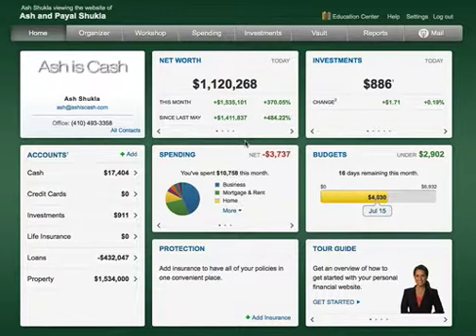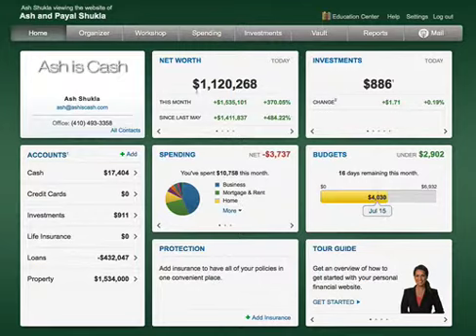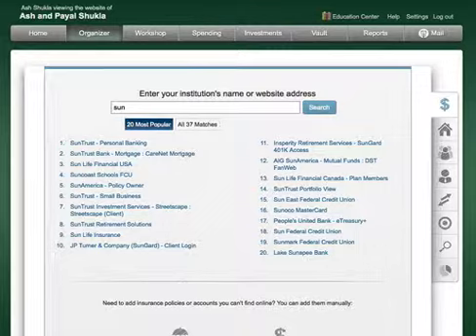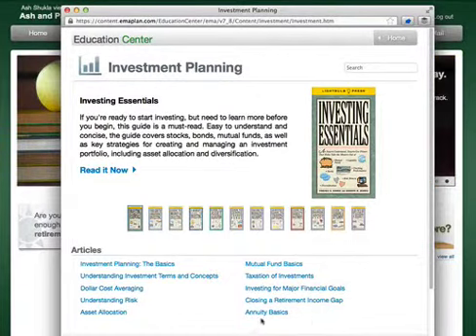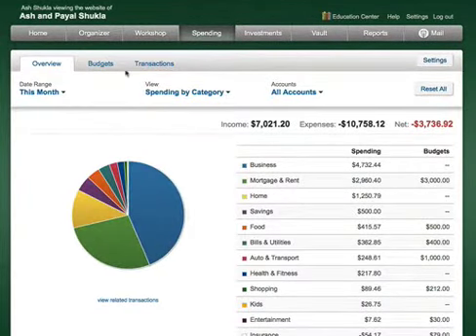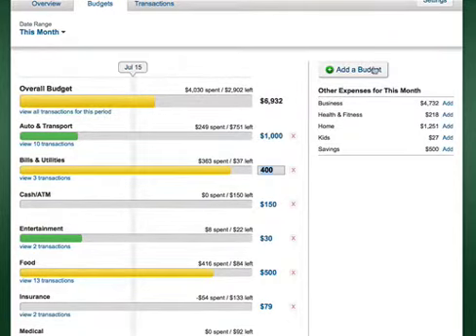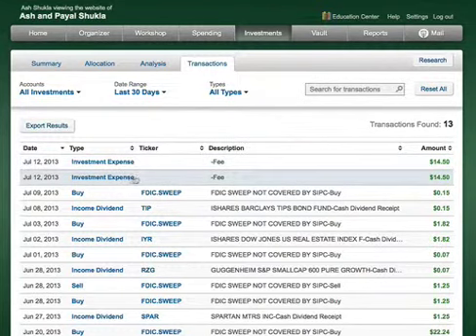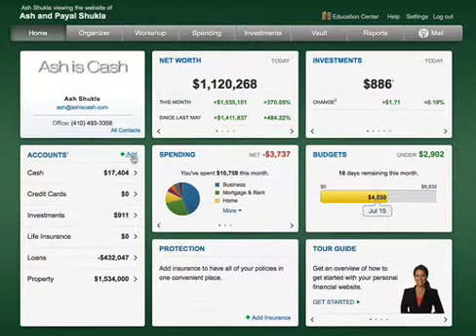The E CFO